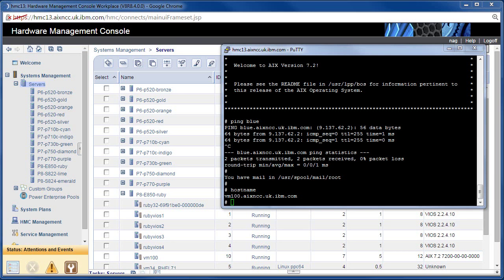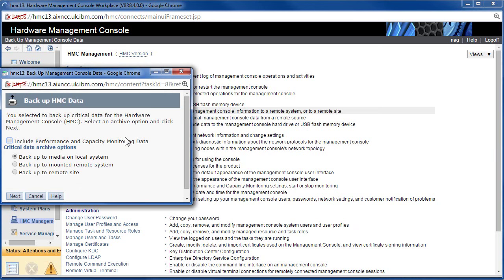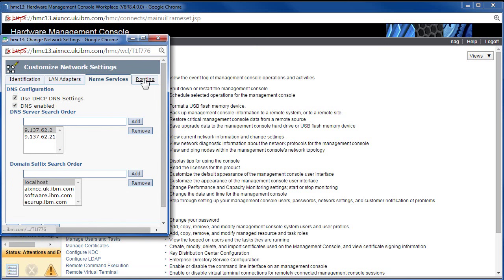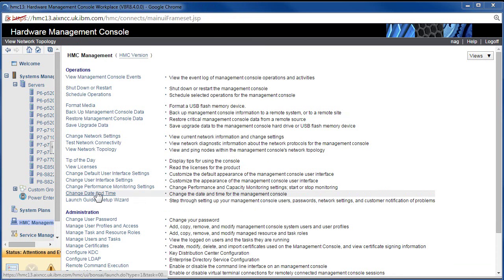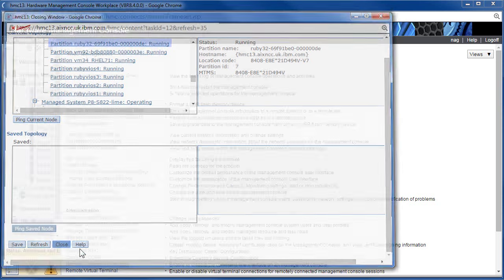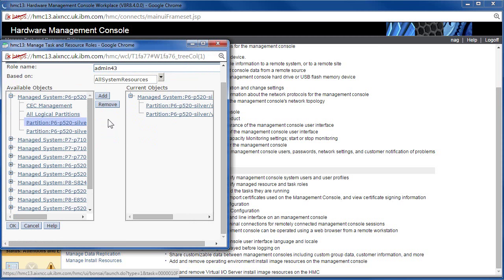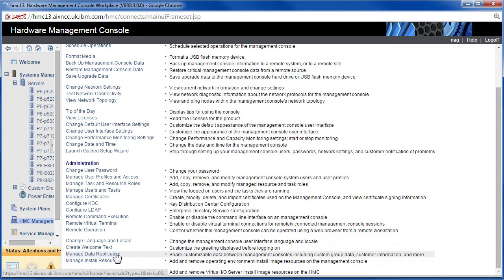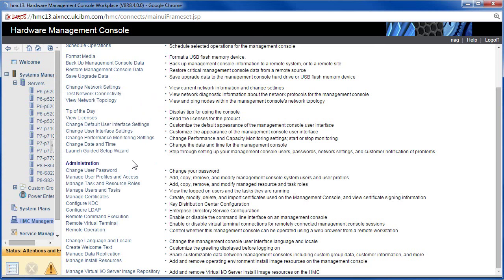Hardware Management Console v8 Classic Part 5= HMC Management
This video covers the control of the HMC itself. As a "locked Down" appliance you don't get the root user password to fiddle about so only function exposed by the GUI are available although there are matching HMC commands for these functions.  The features are wide ranging and Nigel steps through the more important ones to explain them.

Look out for part 6 - Updating the HMC and the Power Systems Firmware.